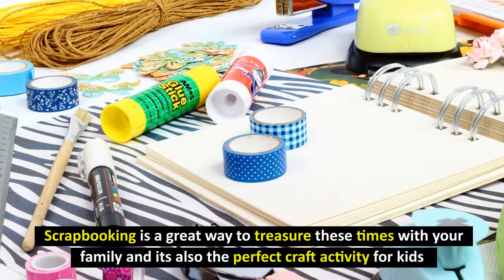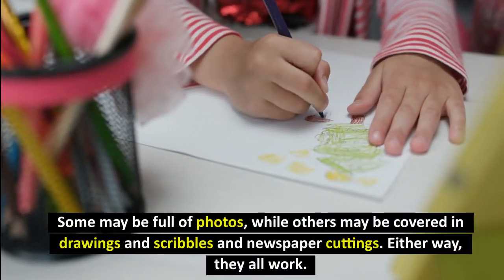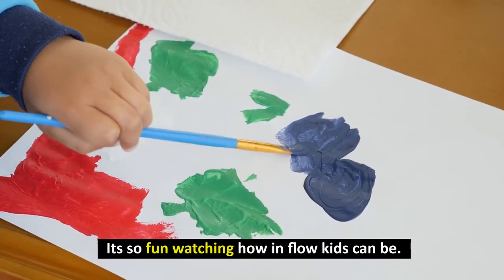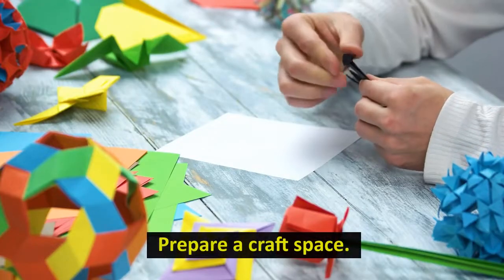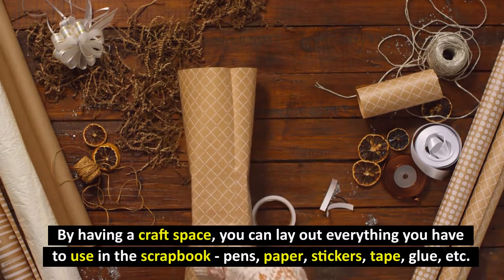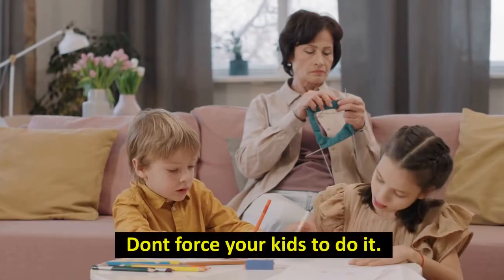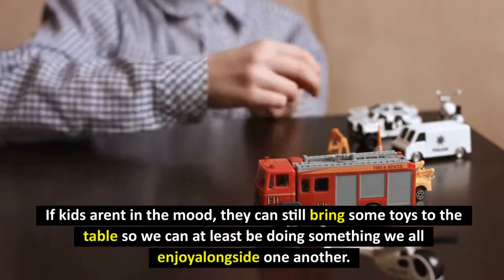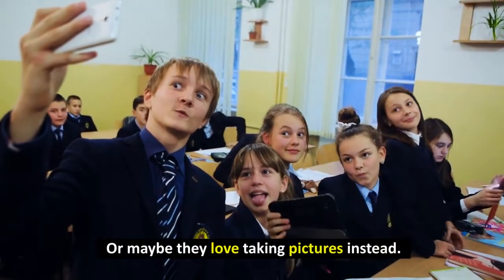Scrapbooking With Kids